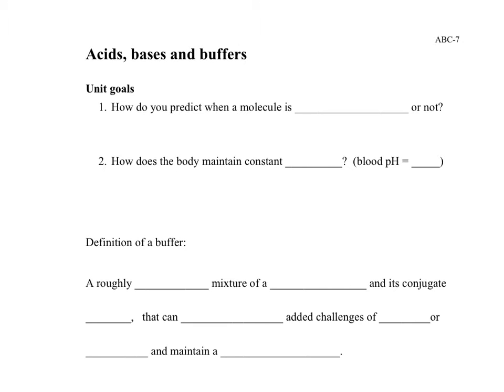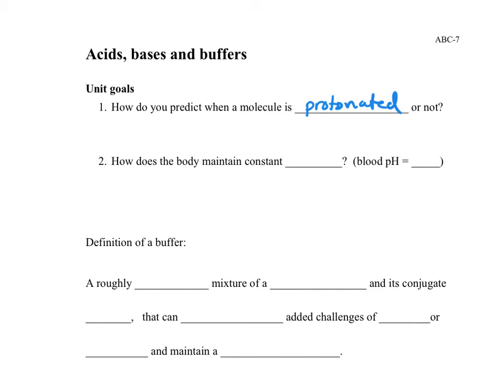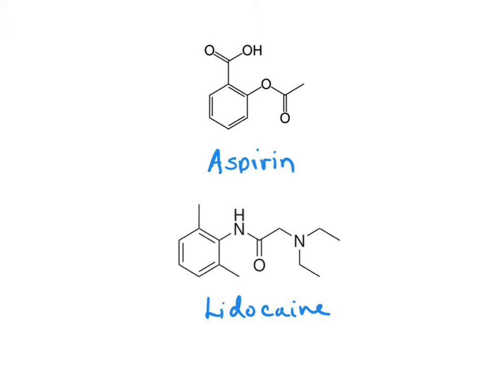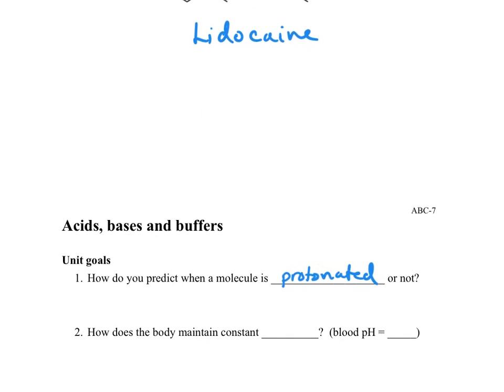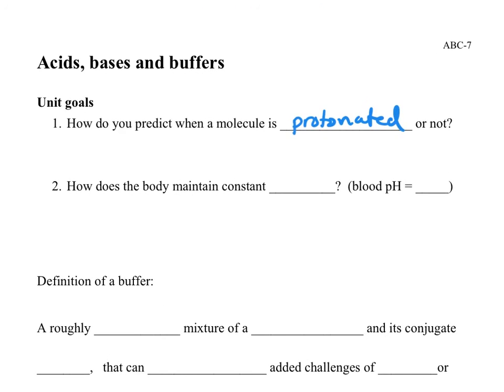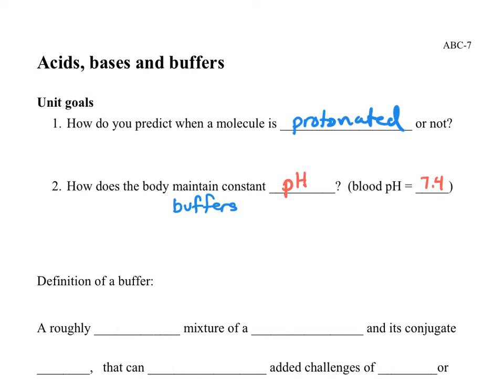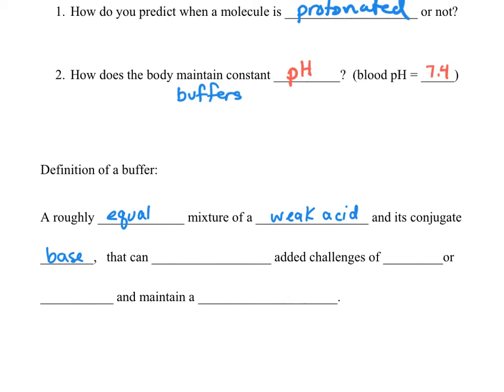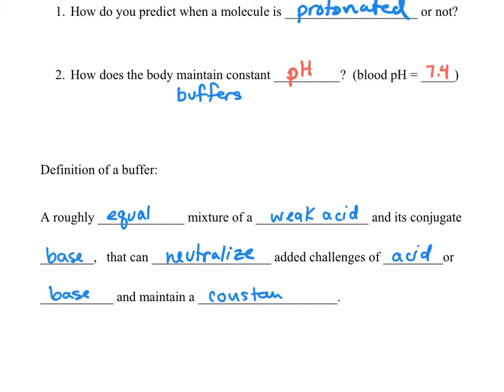B Chapter goals 200804